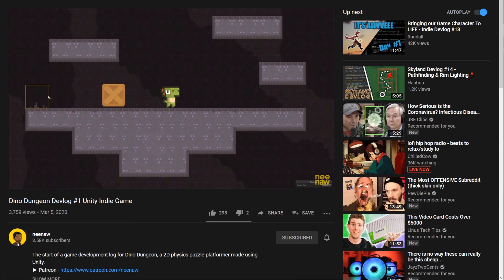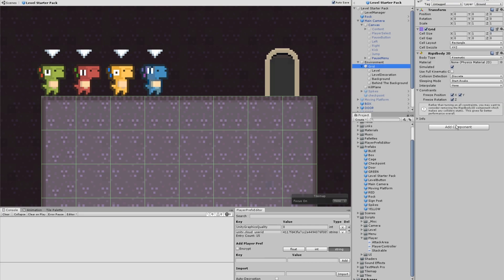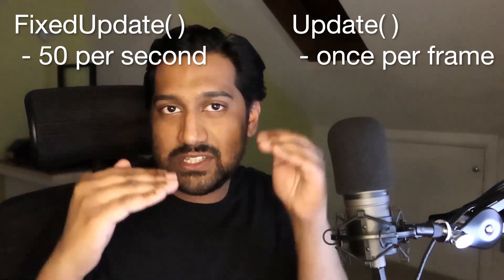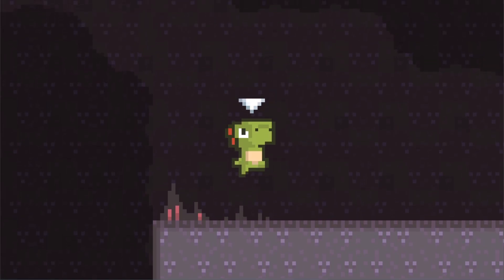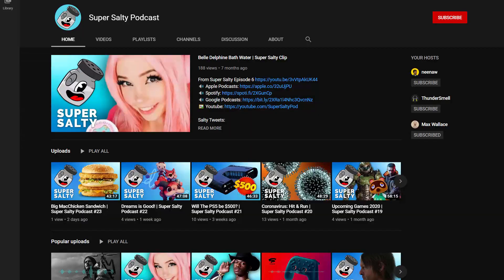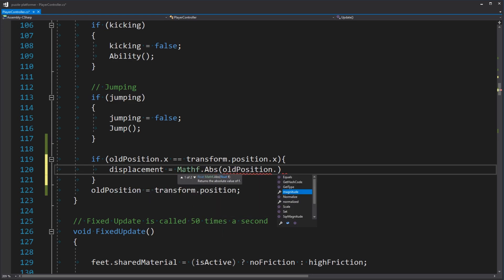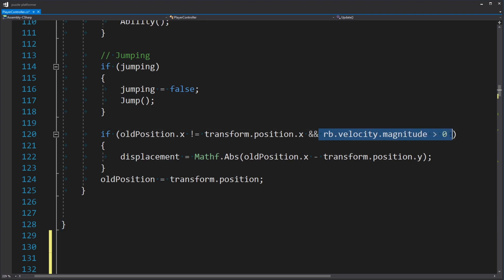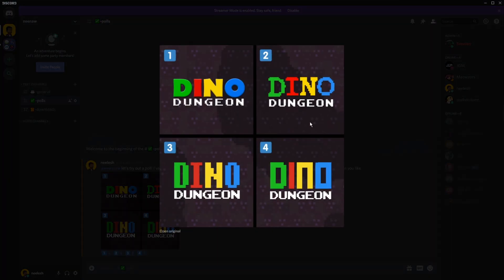Bug Fixing | Dino Dungeon Devlog #2 (Unity Indie Game)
Welcome back to the game development log for Dino Dungeon, a 2D physics puzzle-platformer made using Unity. In this episode, we will focus on the physics bugs.